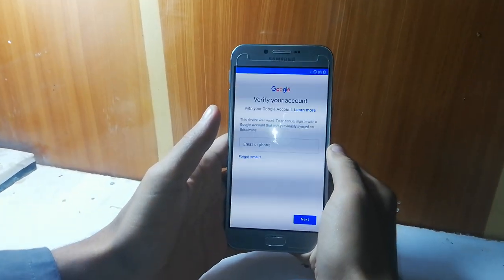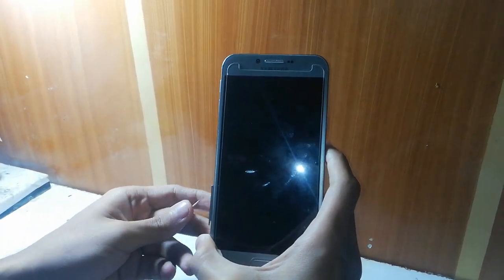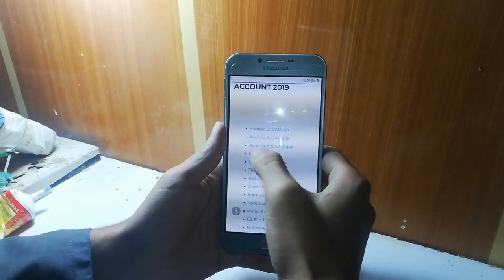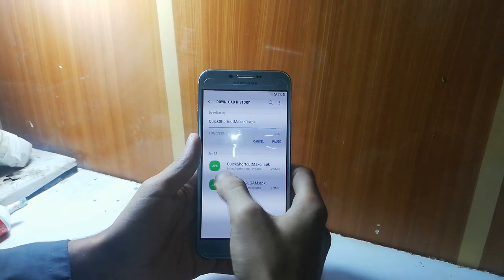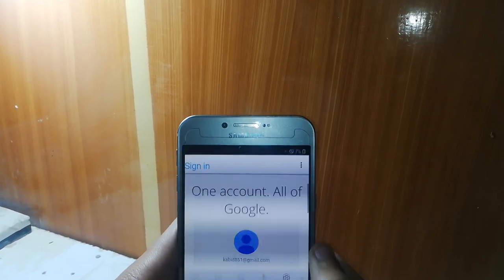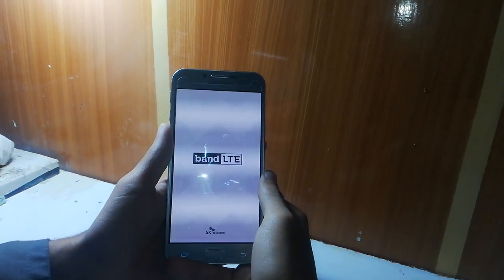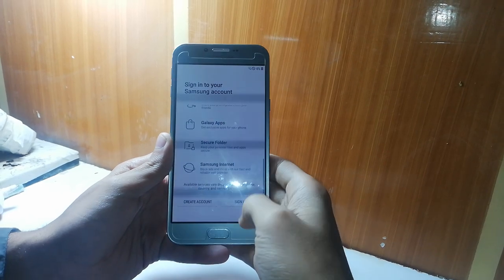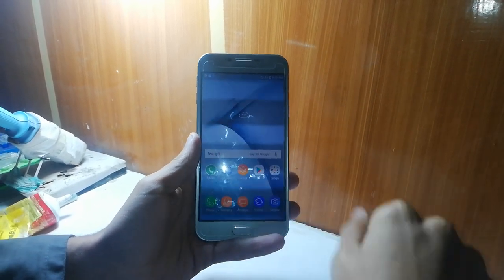Samsung A810S & A810F 8.0 FRP/Google Lock Bypass Without PC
samsung a810s frp bypass Without PC New Method
Samsung A810S & A810F 8.0 Google Lock Bypass Without PC
samsung a810s google bypass
samsung a810s google bypass new method
sm-a810s frp bypass
samsung a810s frp bypass
samsung a810s frp bypass new method

selling purchasing of cell phones including
motorola mobiles
samsung mobiles frp remove
oppo mobiles google account bypass
vivo mobiles frp bypass
information regarding cell phone websites
mobile app and games hacking expert
mobile Legends solution
Mobile hardware Experts

| mobile cell phone solution |
AA PLUS MOBILE RAPAIRING SHOP

iPhone 7 Plus LCD screen refurbishing guidance, repair your iPhone 7 glass cracked screen in 7 steps.
1. Bezel Disassembling
2. LCD Separating
3. POL Film / Glue Removing
4. POL Film / OCA Laminating
5. Glass Laminating
6. Bubble Removing
7. Back Light Unit Replacing